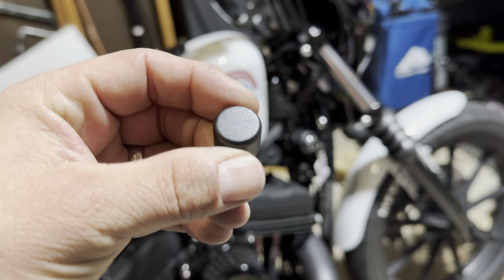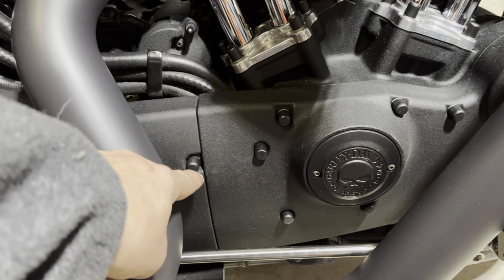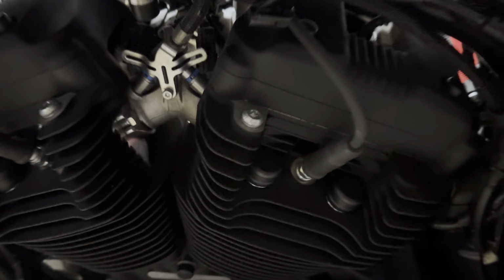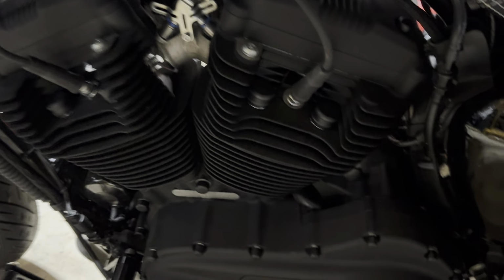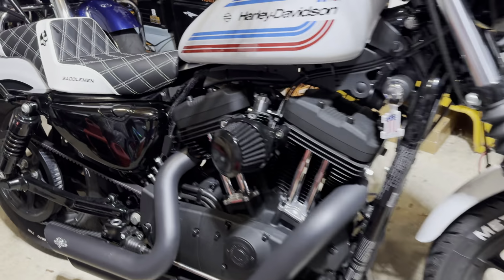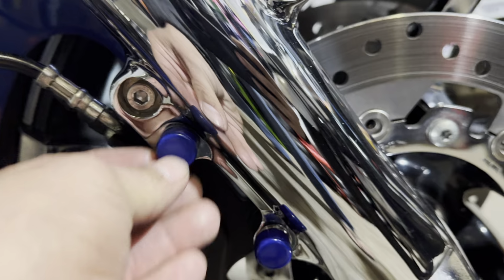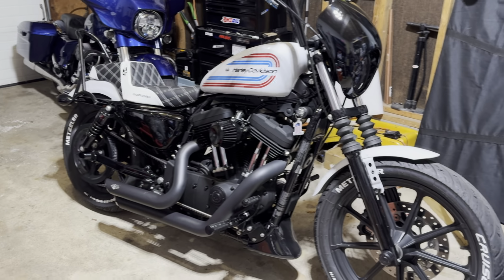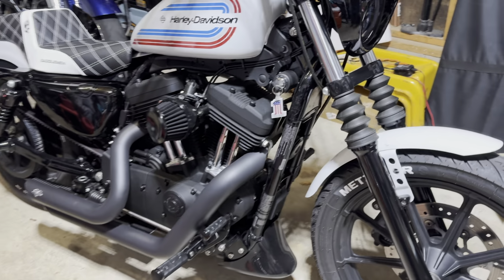Sportster Magnetic Bolt Cover Kit!!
This is just a quick video to talk about the magnetic bolt cover kit for my Sportster made by Devils Head Choppers!!